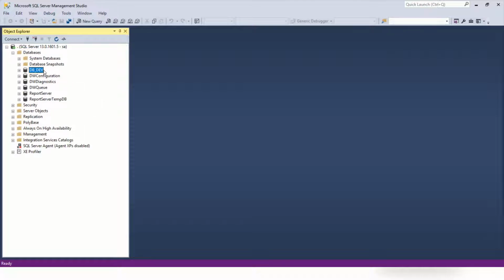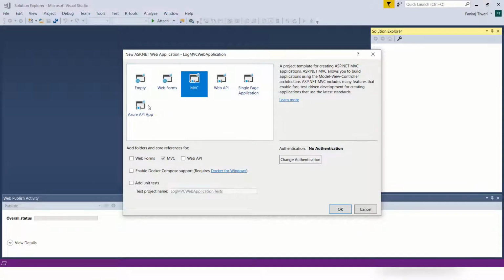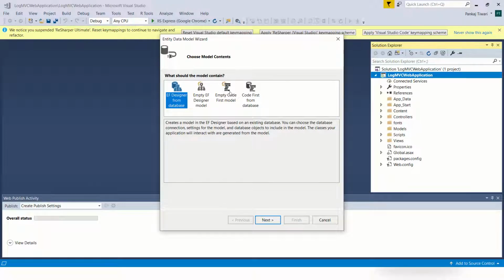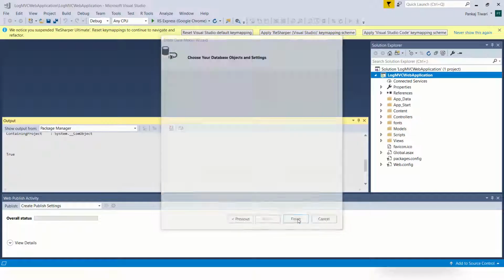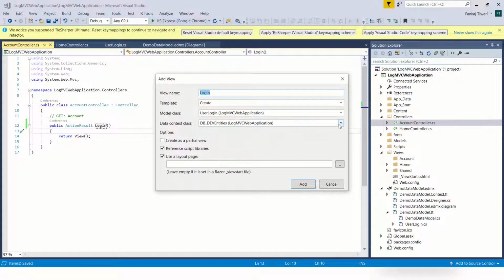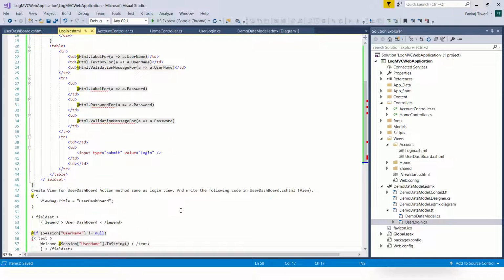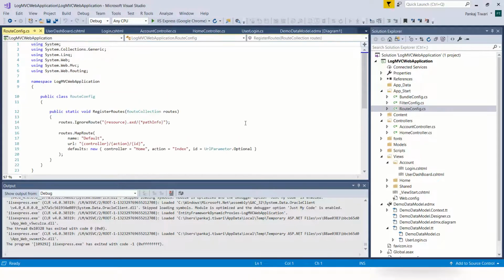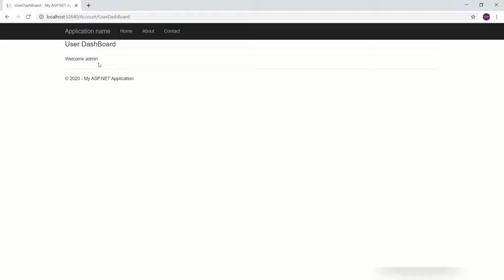Login Page using Session in ASP NET MVC - Part #39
Login Page using Session in ASP NET MVC

Script:
Create Table UserLogin
        UserId int primary key identity(1, 1),
        UserName varchar(50),
        Password varchar(50),
        IsActive bit

Insert into UserLogin (UserName,Password,IsActive)values('pankaj','pankaj123',1)
Insert into UserLogin (UserName,Password,IsActive)values('vipin','vipin123',1)
Insert into UserLogin (UserName,Password,IsActive)values('admin','admin123',1)

select * from UserLogin